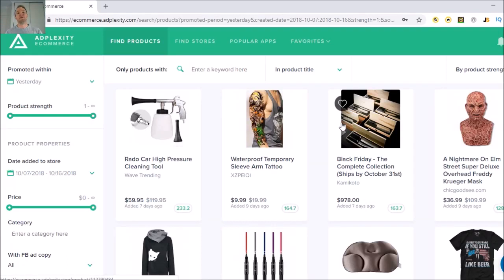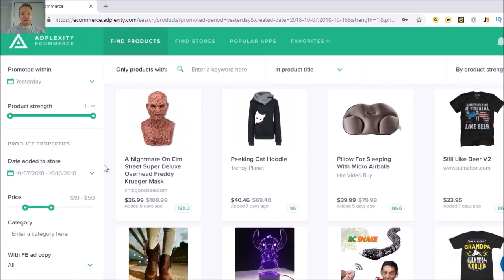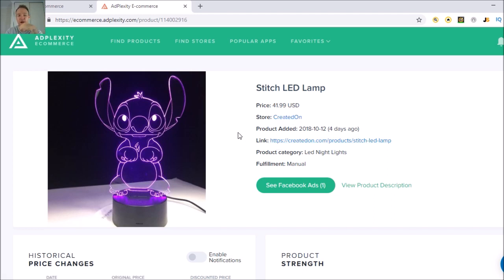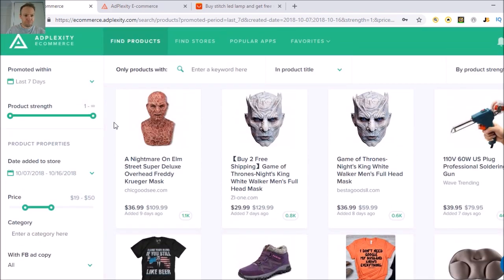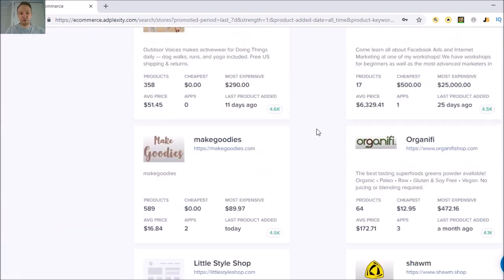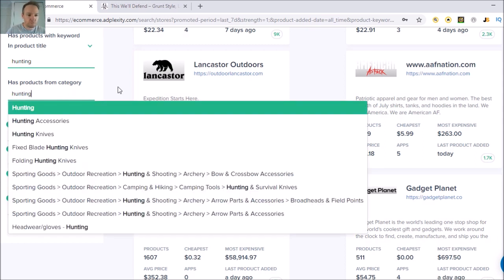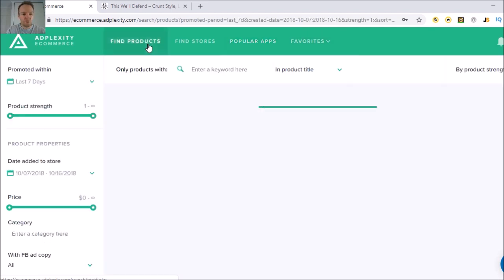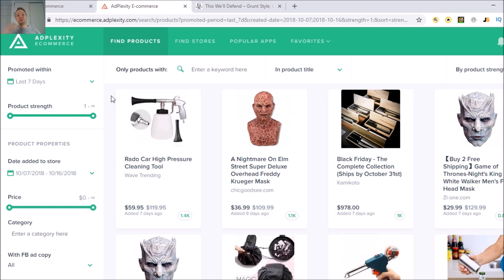Adplexity eCommerce Review 2018: Best Shopify Product Research Tool